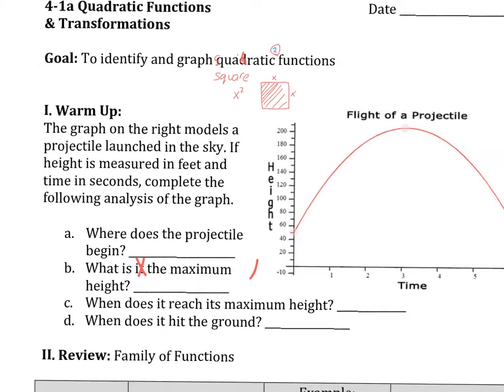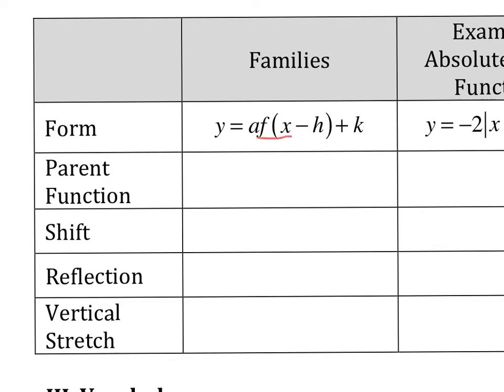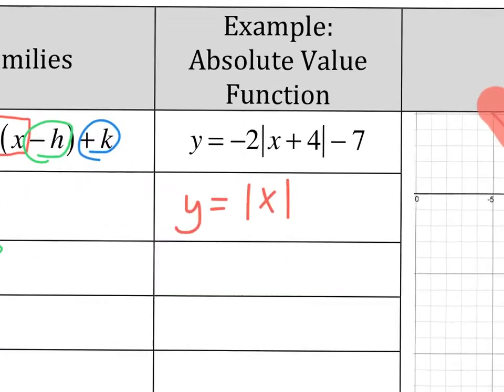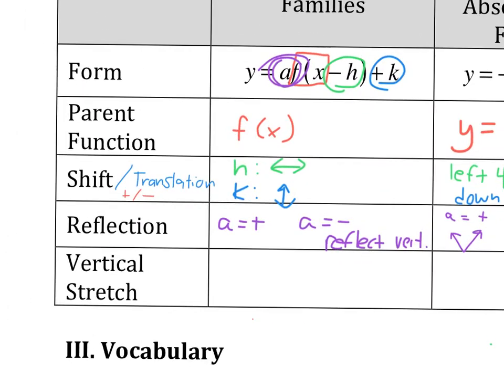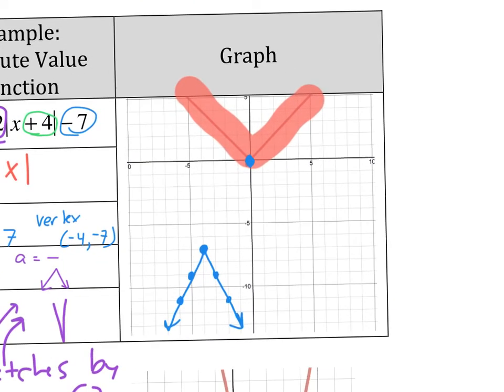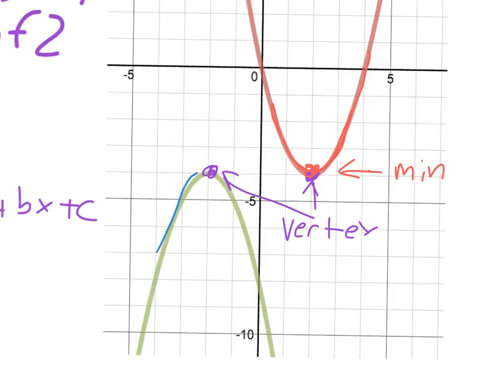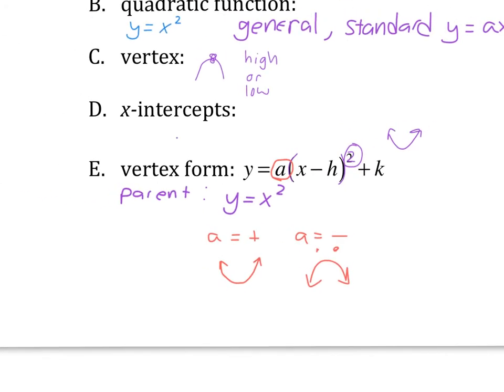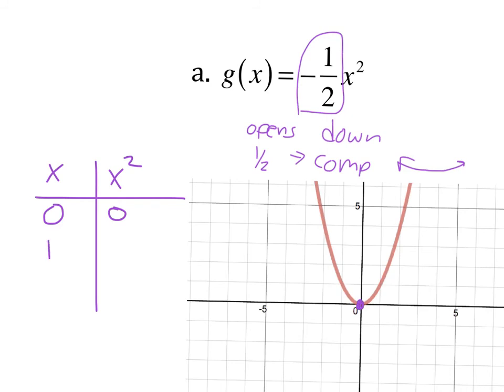Algebra 2, 4-1a: Quadratic Transformations, Part 1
How do I apply the family of functions to quadratics? Oh yeah, what's a quadratic?